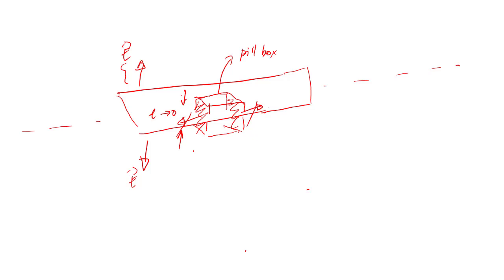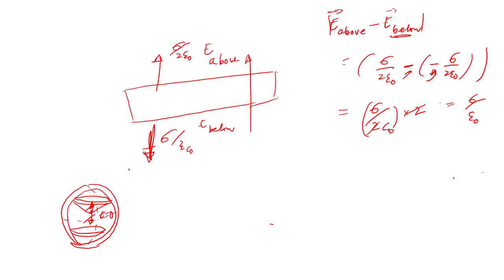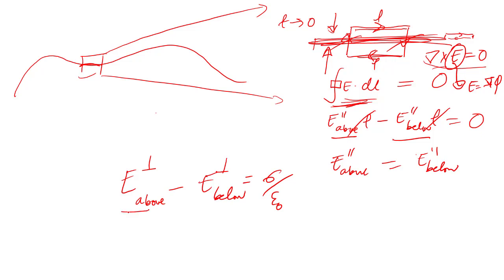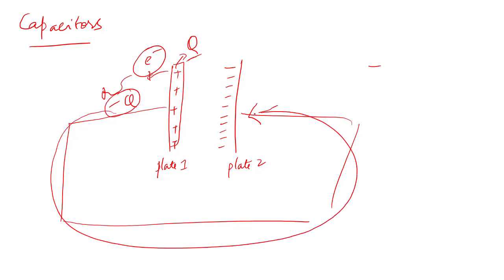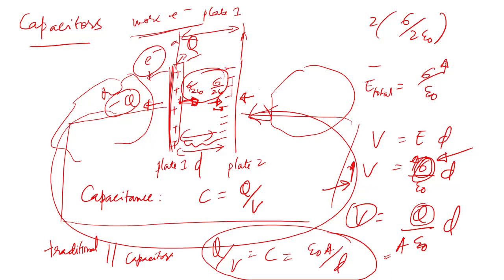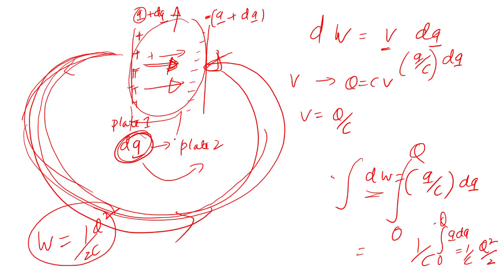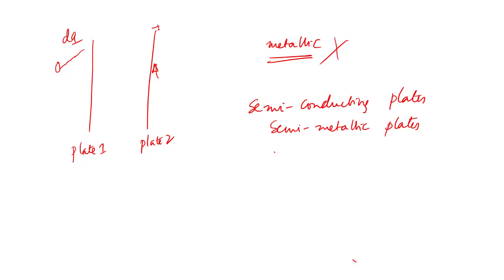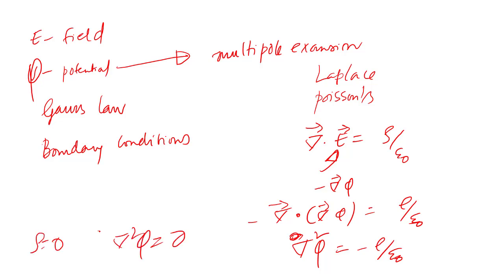PHYS 4410 6410 Electromagnetics-I Lecture 14: Boundary conditions review, capacitors, Ch 2 summary